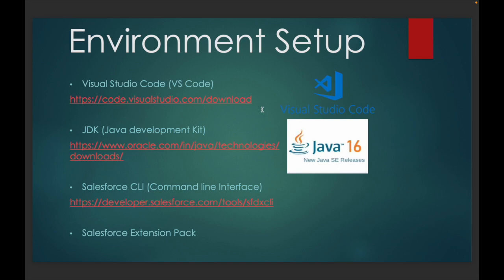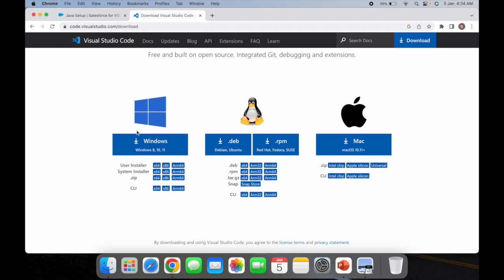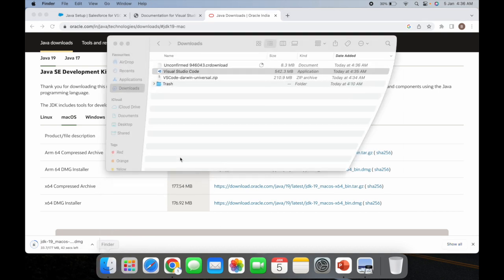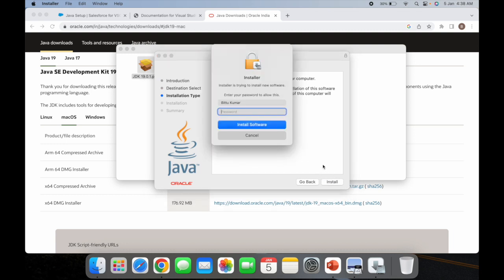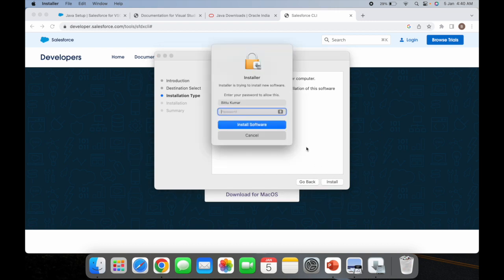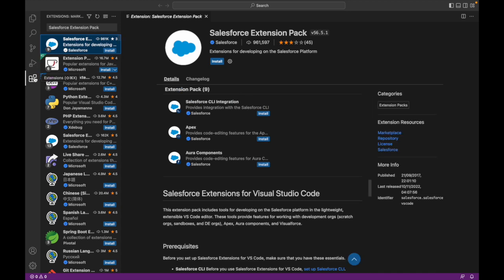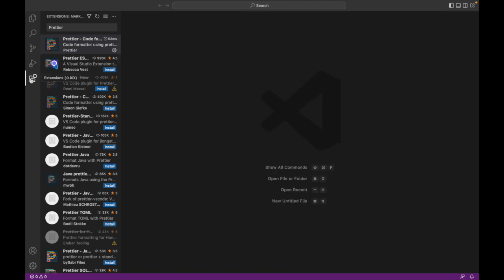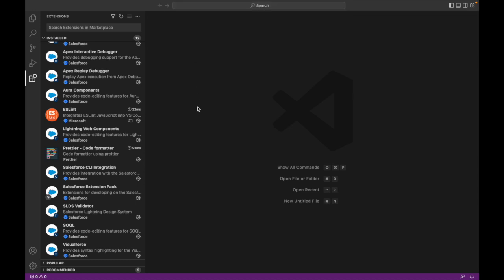1). Environment Setup for LWC Project | Salesforce Lightning | Lightning Web Component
In this lecture we will learn about applications and software needed for creating a LWC project.